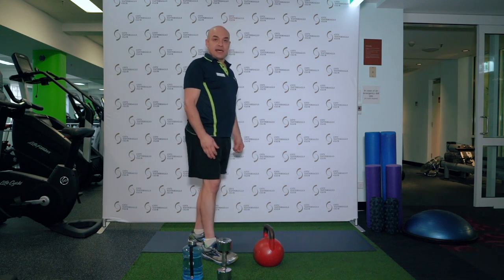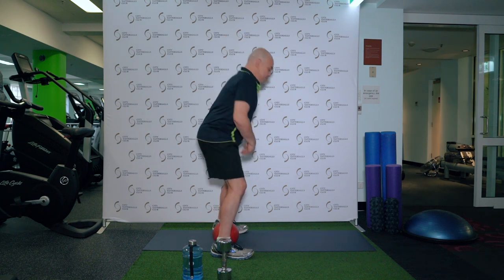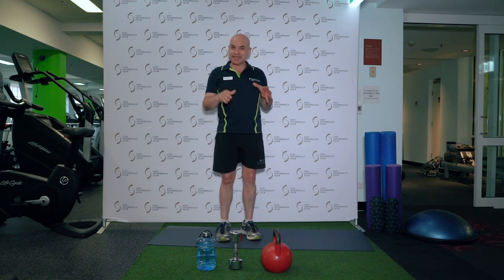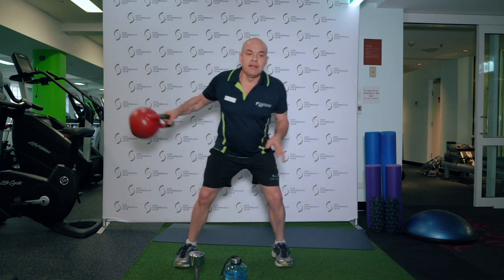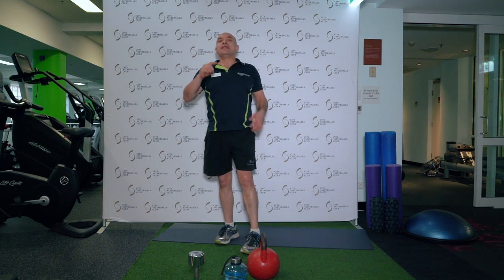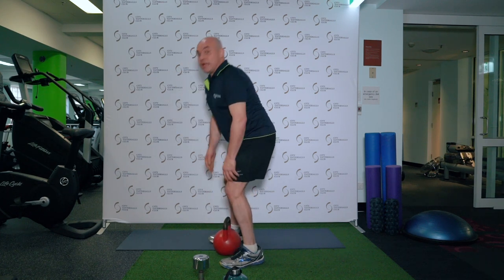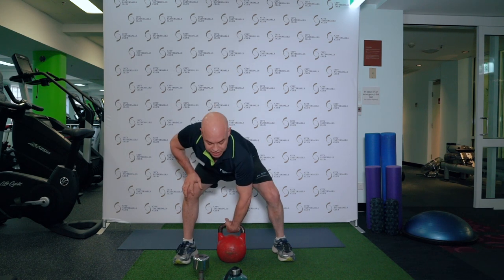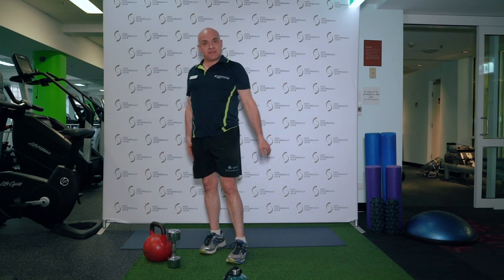Artie's Kettle Bell Workout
Artie, is giving you a workout with his Kettle Bell, but you can use a Dumb bell or a bottle of water.